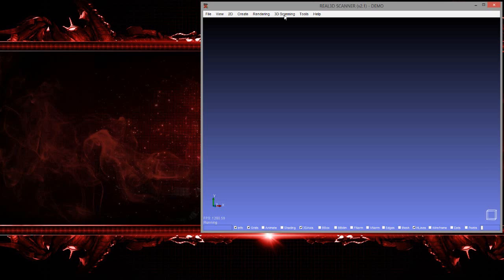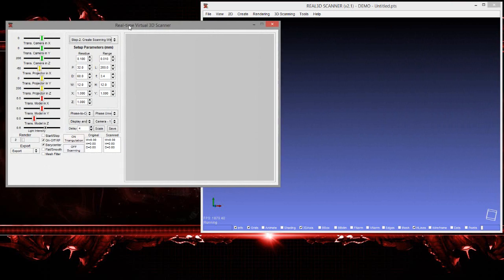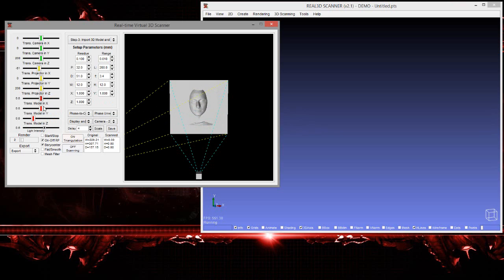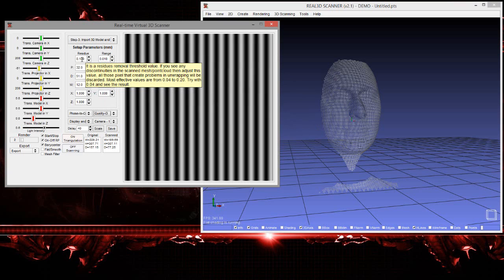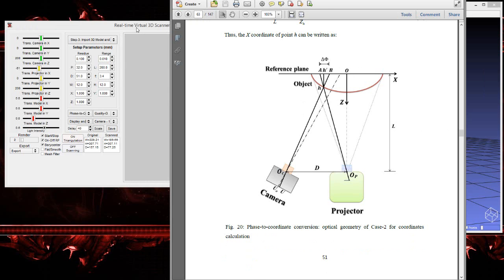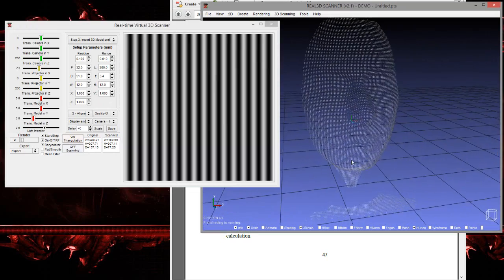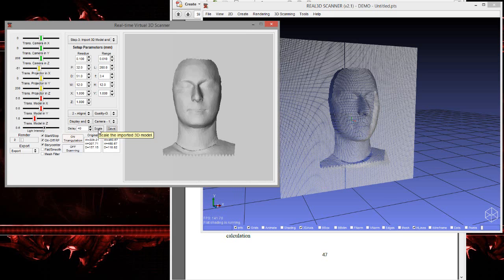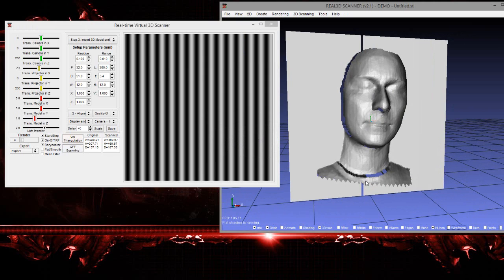Video Tutorial of Real-time Virtual 3D Scanner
This video presents the detailed features of real-time virtual 3D scanner in audio.